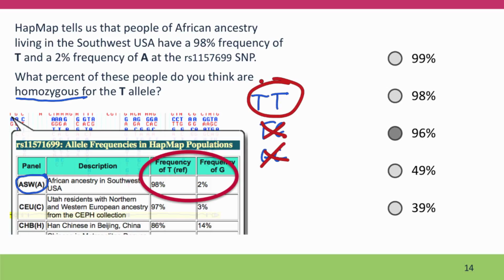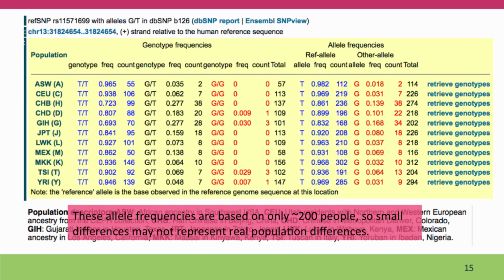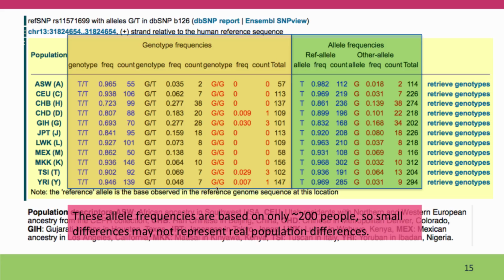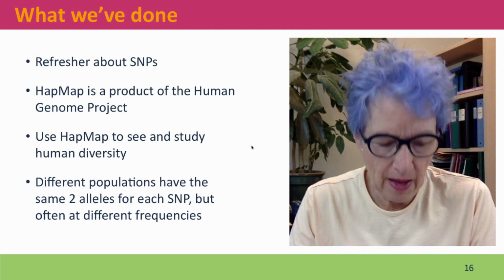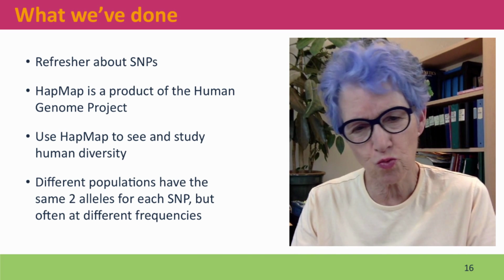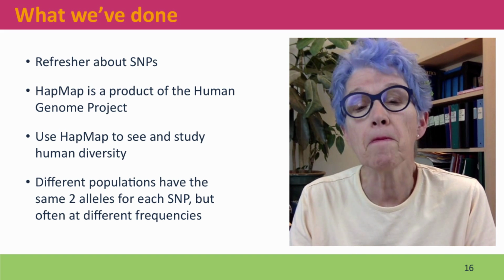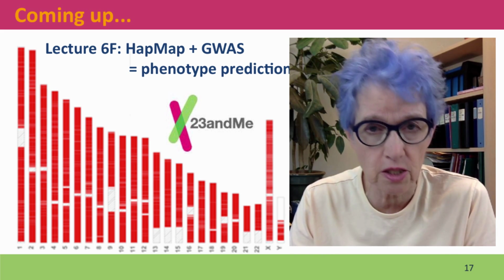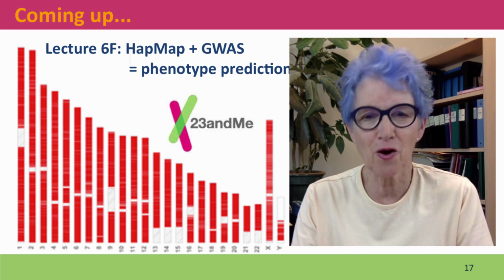6E - Old incomplete version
6E_02.mp4 This is Part 2 of Lecture 6E of the free online course Useful Genetics Part 1.  All of the lectures are on YouTube in the Useful Genetics library.